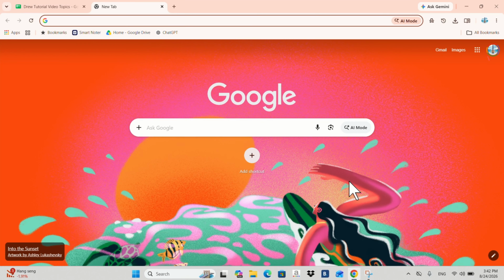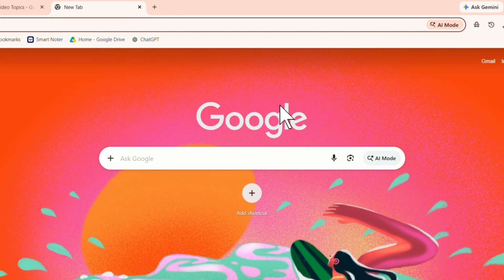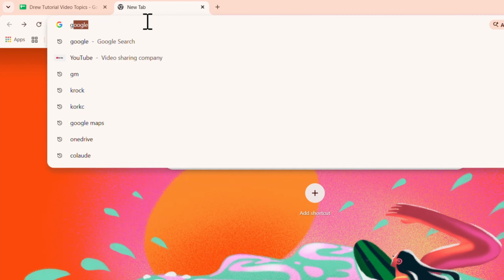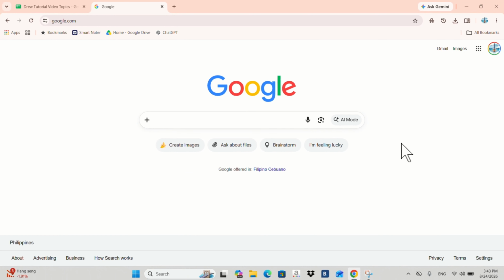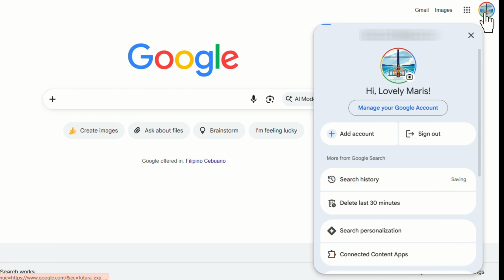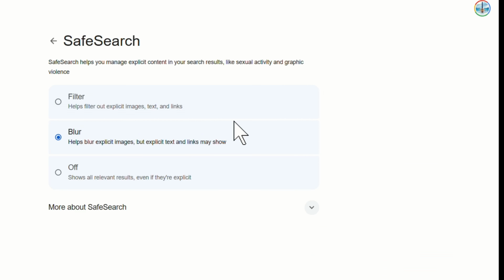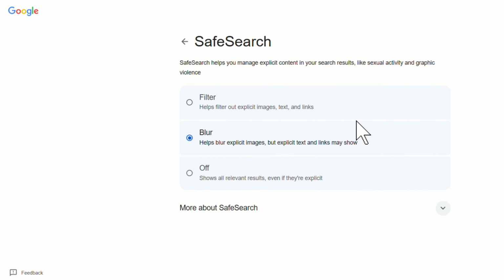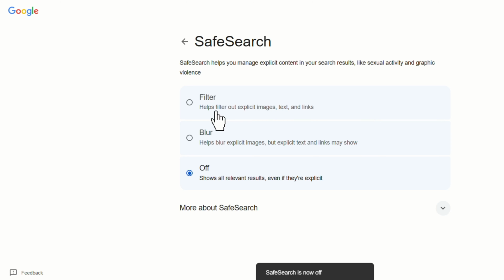How to Turn On SafeSearch in Google Chrome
Learn how to turn on SafeSearch in Google Chrome step-by-step with this easy tutorial. This guide shows you how to enable Google SafeSearch and filter potentially inappropriate or explicit results from Google Search.

If you want safer Google searches or want to reduce unwanted content in search results, follow this simple step-by-step guide.

What you'll learn:
How to enable Google SafeSearch
How to filter explicit search results
Where to find SafeSearch settings in Google
How to change Google Search settings in Chrome
How to keep SafeSearch enabled

Follow this step-by-step guide to turn on SafeSearch in Google Chrome.